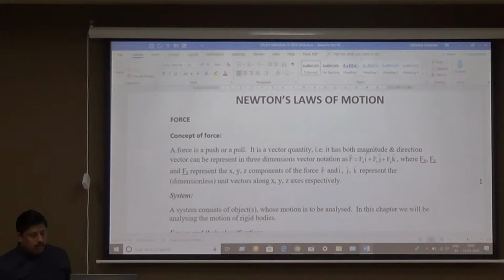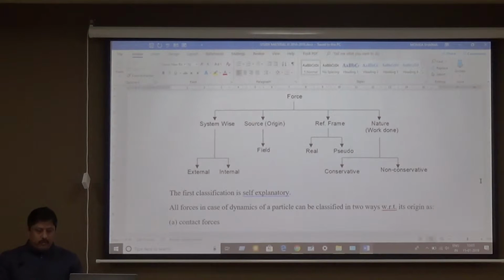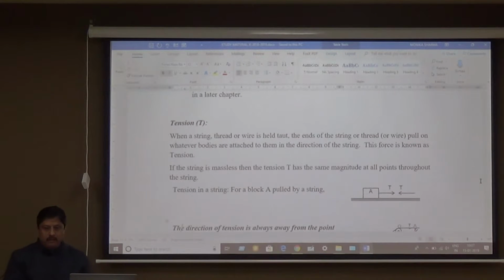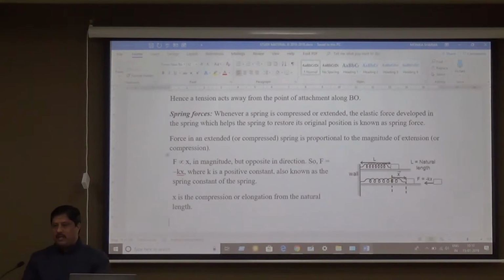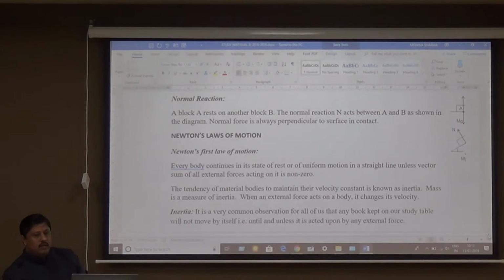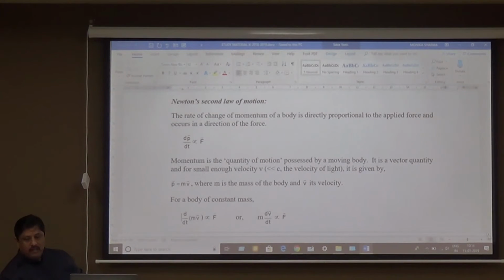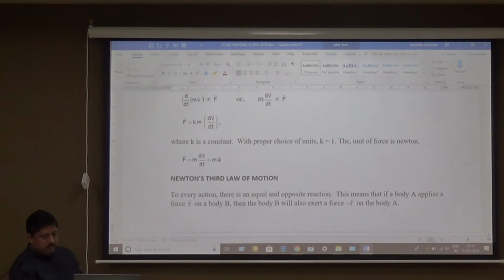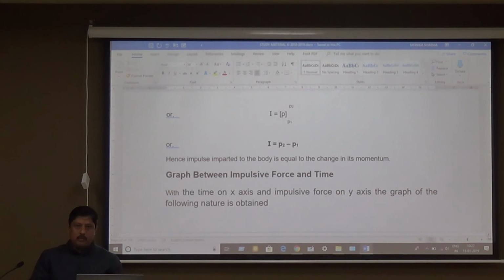Laws of motion